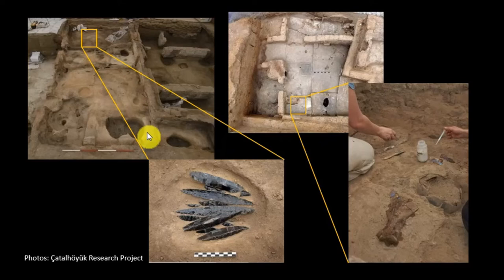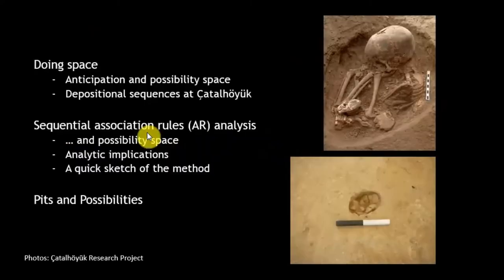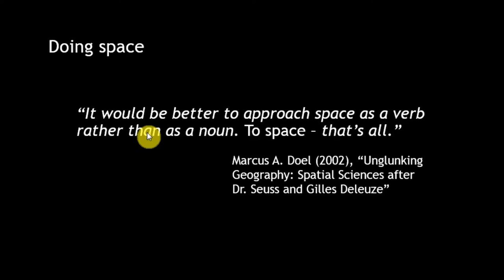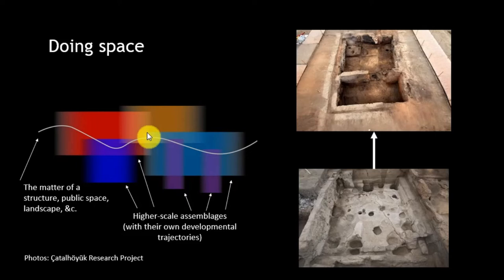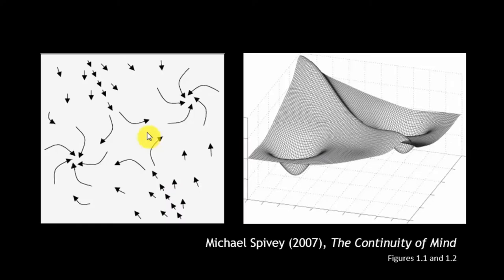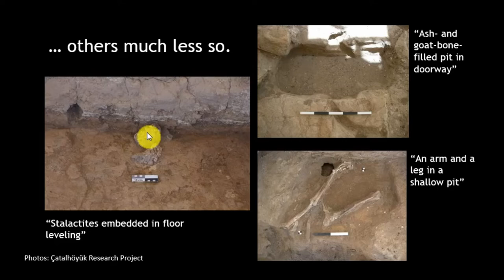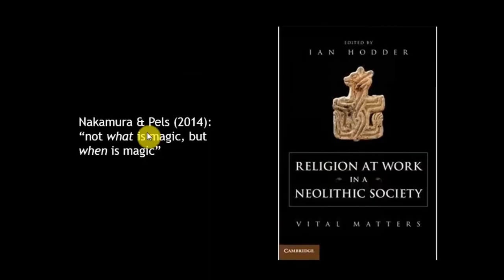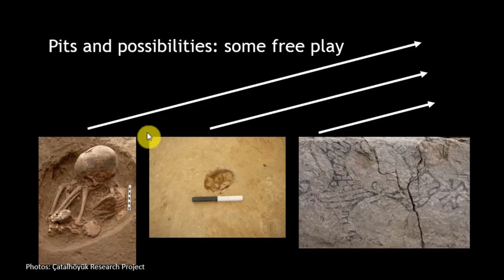Pits and Places: Using anticipation to characterize deposits at Neolithic Çatalhöyük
The burial of assorted artefacts in pits or fill layers presents an interpretive challenge to archaeologists. Our first instinct may be to categorize buried deposits based on their contents, as in the examples of graves, hoards, and storage pits. In many cases, however, the contents of pits vary widely, proving ambiguous and hard to classify. I propose that understanding buried deposits as fundamentally temporal events involved in making space offers one fruitful way forward. By considering the local trajectories that led up to burial events, and the futures that buried deposits helped to bring about in a space, we can distinguish productively between kinds of deposit without floundering on the sheer variety of their contents. Taking deposits within houses at Catalhoyuk as an example, I use sequential association rules analysis – a simple statistical method for identifying links in series of events – to distinguish among deposits differently involved in making social space. In this instance, an archaeology explicitly tailored to the diachronic character of space, highlighting links of anticipation and synergies across time, offers a clearer view of the archaeological record than more conventional, static approaches to classifying and investigating deposits.

Kevin Kay (University of Cambridge)